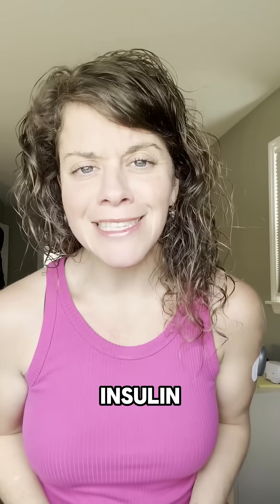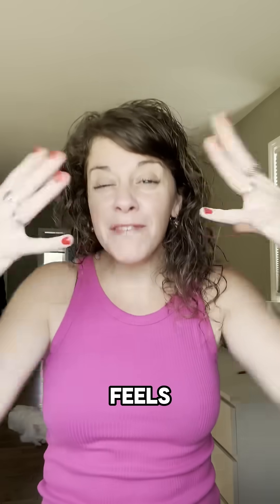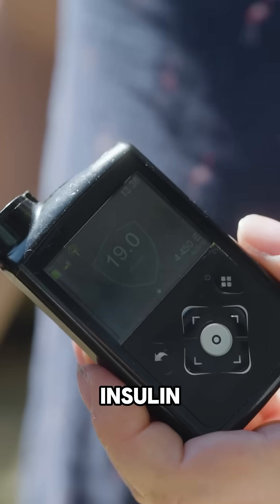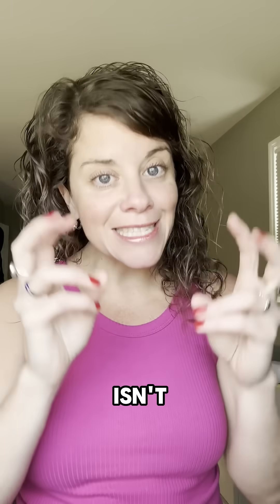Insulin Not Working? Watch This!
Insulin not working? Yikes. 🙈

It’s terrifying when your blood sugar won’t budge and nothing makes sense—but you’re not powerless. I’ll walk you through what to check right now so you can get back in control instead of spiraling.